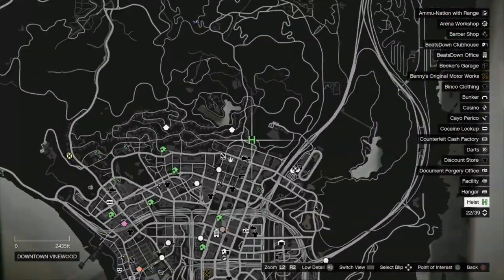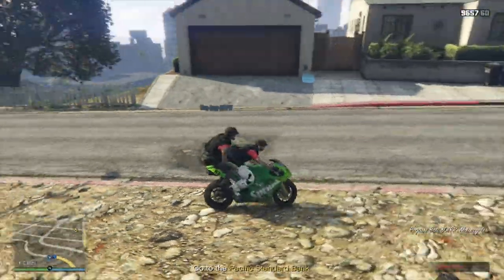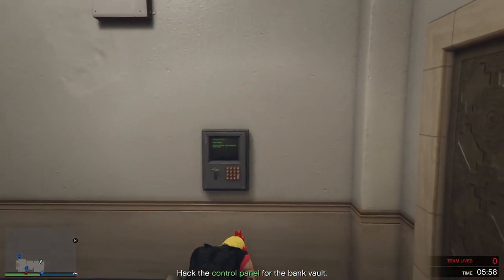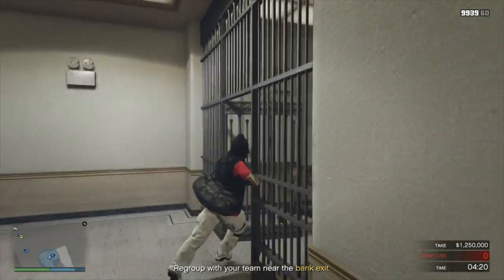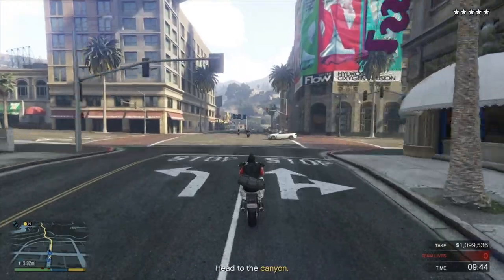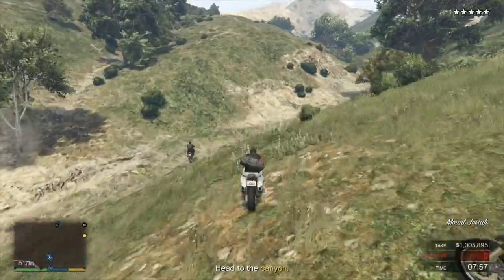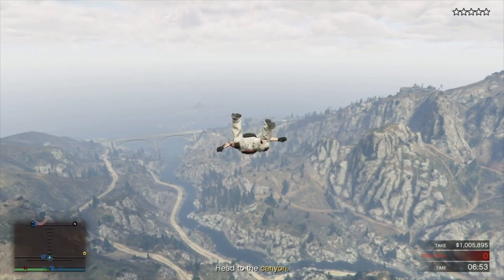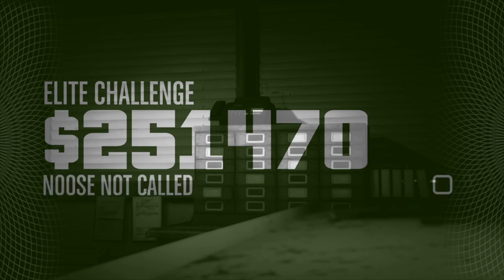The Pacific Standard Job Elite Challenge Ultimate Guide | Epic Ending!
The 5th and final OG heist. This guide breaks down how to complete the Elite Challenge so you can finally unlock the most exclusive t-shirt in GTA Online.

Thanks to Blue-Bear-2017YT, denizsanci26 and FliKzZ_02.